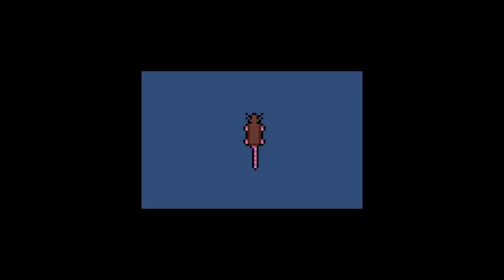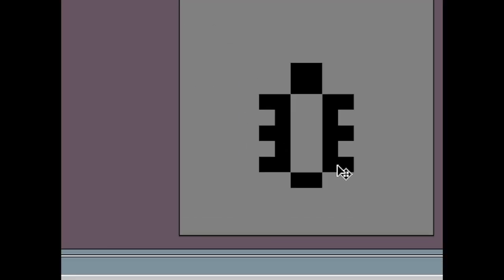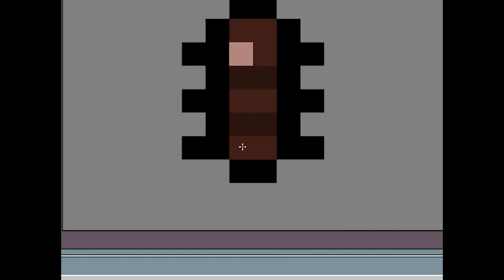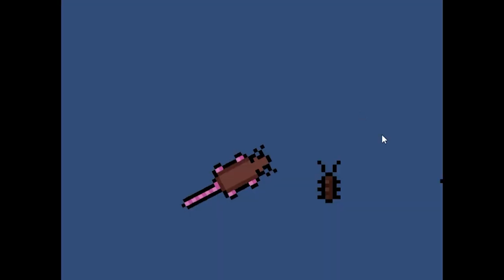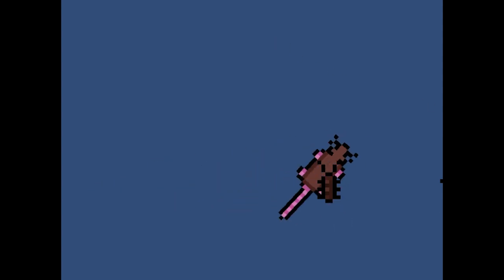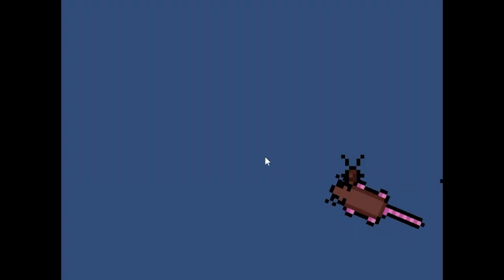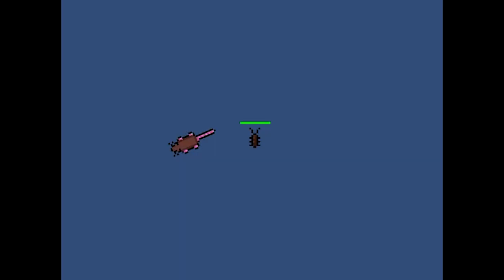IT'S ALIVE!!! | First Game DevLog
Cockroaches.